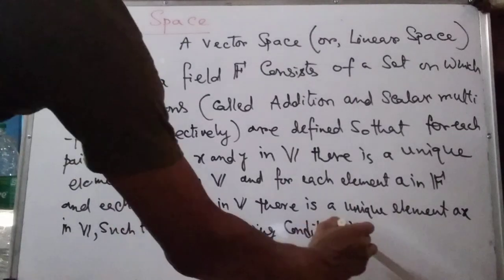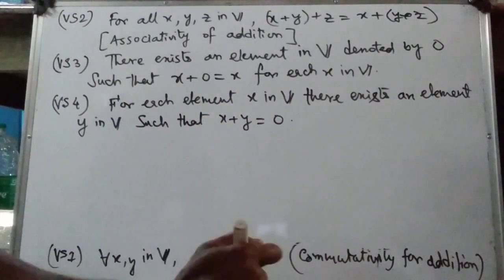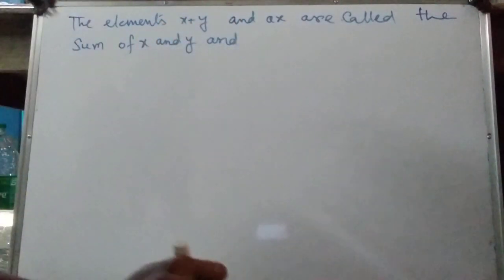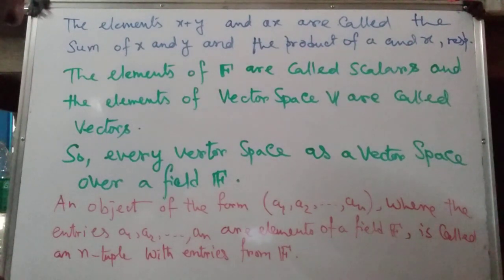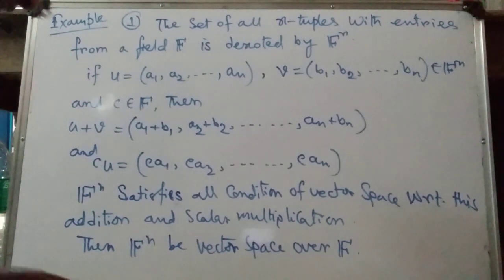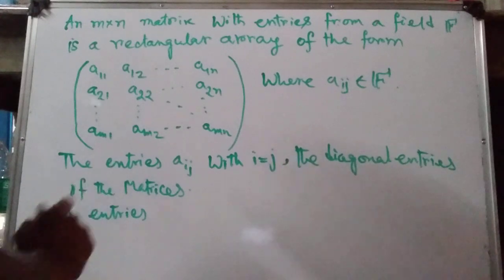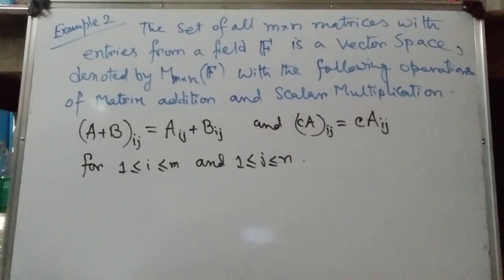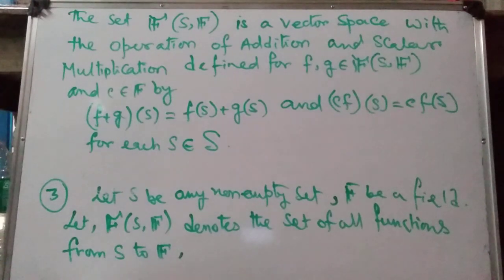Vector Space...Examples of Vector Space...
Definition of Vector Space...
Examples of Vector Space...